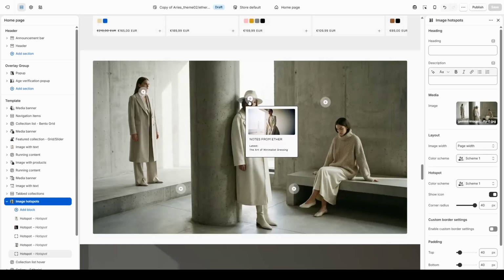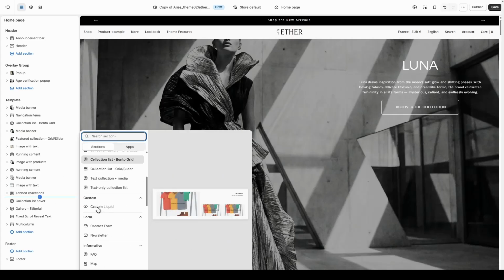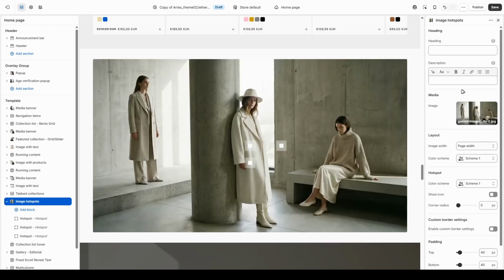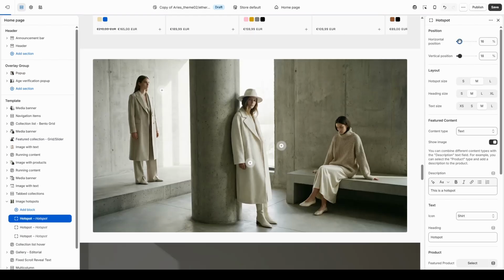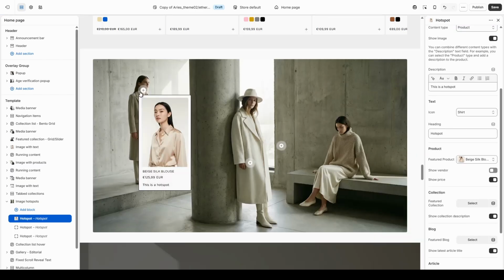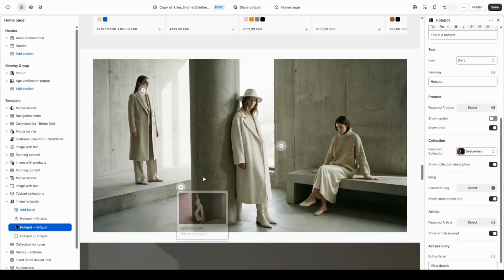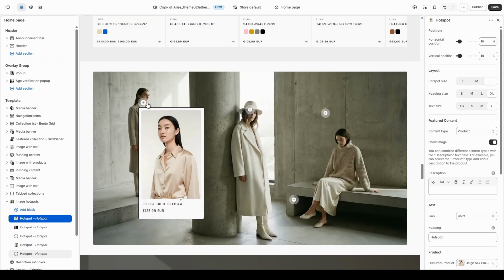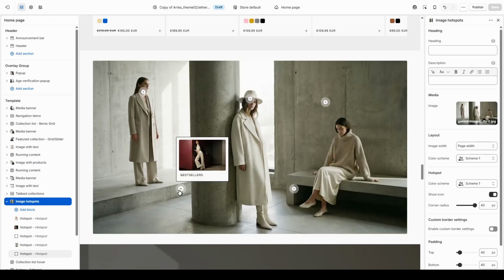How to Add Image Hotspots in Shopify (5 Content Types, No App)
Add interactive image hotspots to your Shopify store with 5 different content types, all built into the Aries Shopify Theme. No app needed.

In this video, I show you how to set up the Image hotspots section:
- Adding the section and choosing an image
- Customizing hotspot button appearance (icon, corner radius)
- Positioning hotspots anywhere on the image
- Choosing content types: Product, Collection, Blog, Article, and Text
- Adjusting layout settings for each hotspot (size, heading, text)

Everything is configurable from the theme editor. No code, no third-party app.